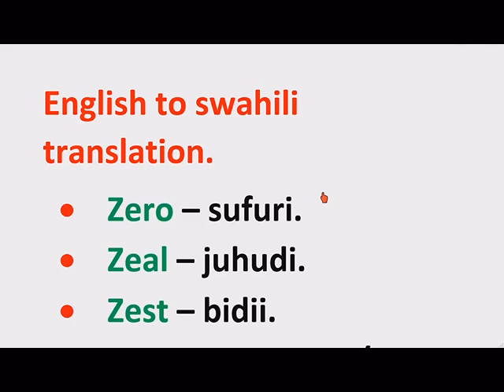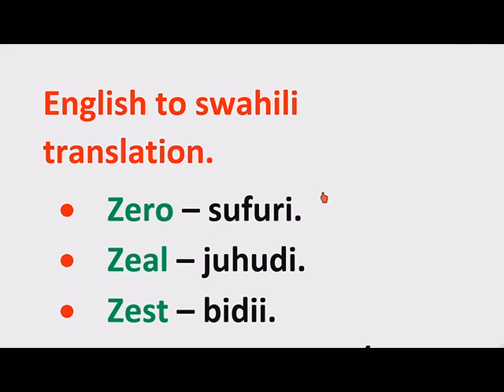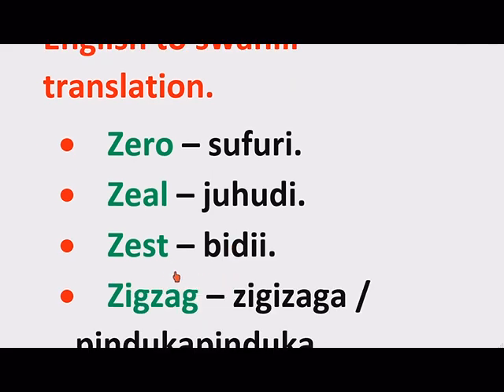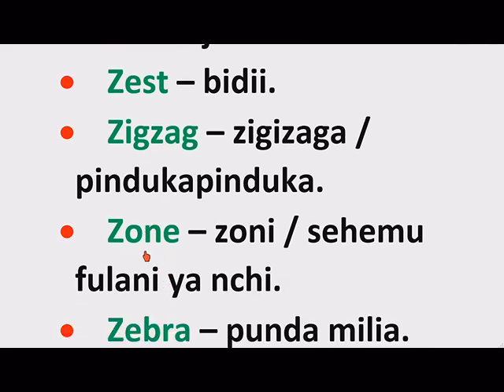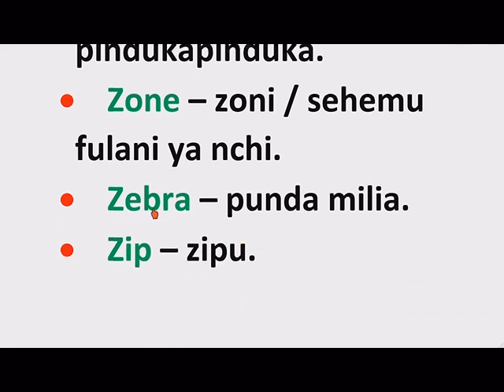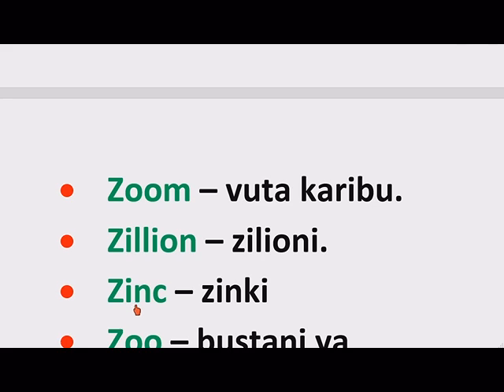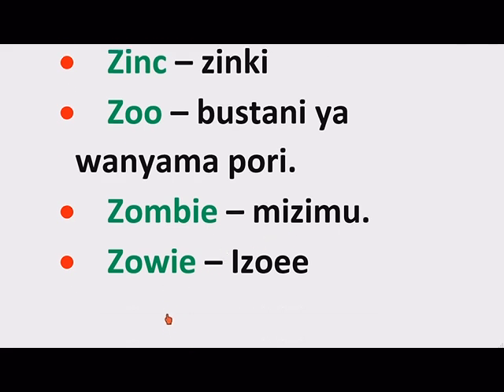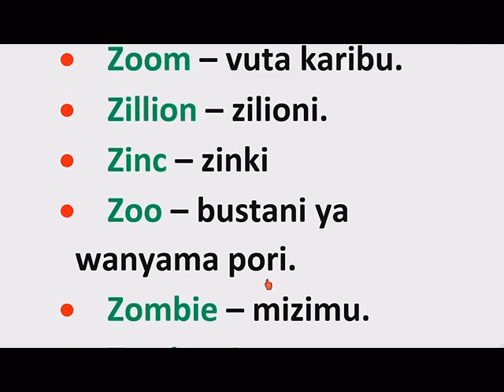ENGLISH TO SWAHILI TRANSLATION OF WORDS STARTING WITH LETTER 'Z'. // SWAHILI LEARNERS.